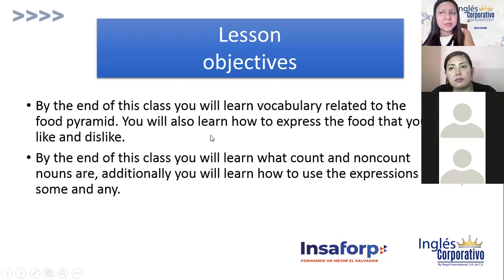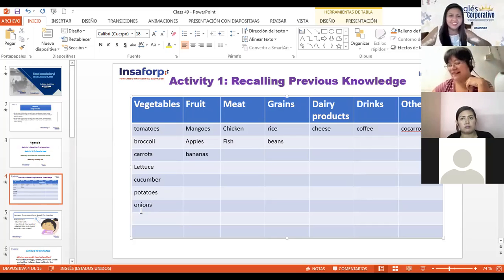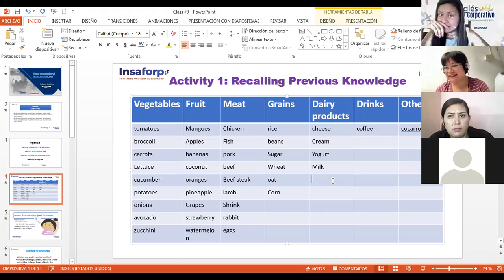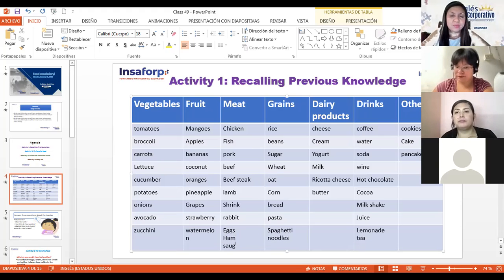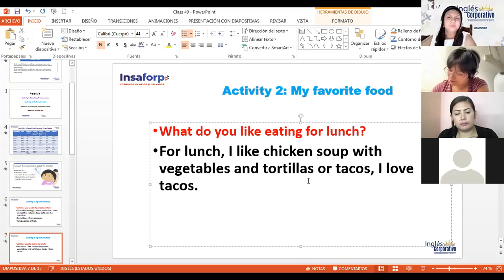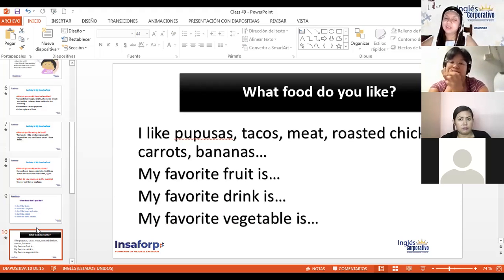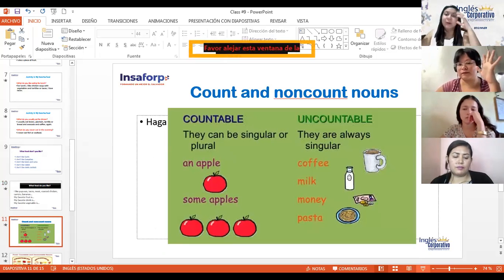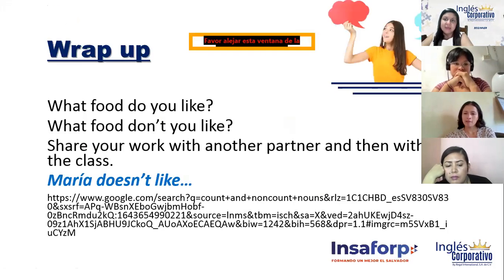Ingles Corporativo-Class #9 Food Vocabulary